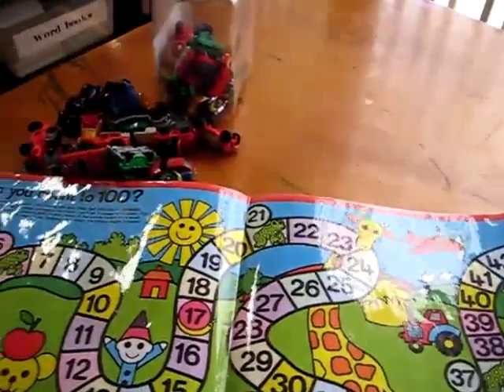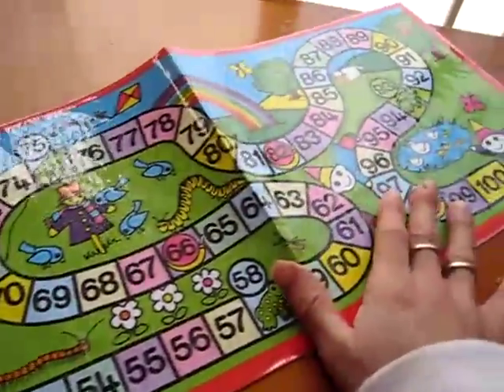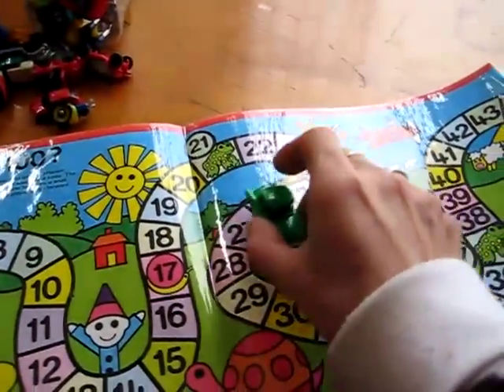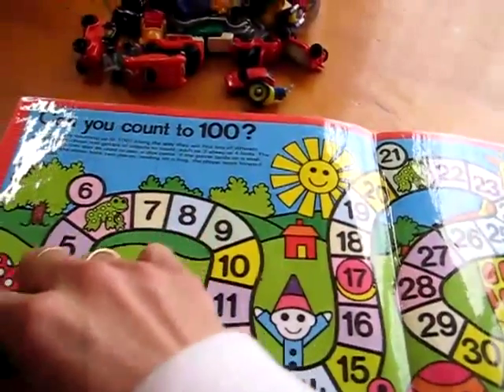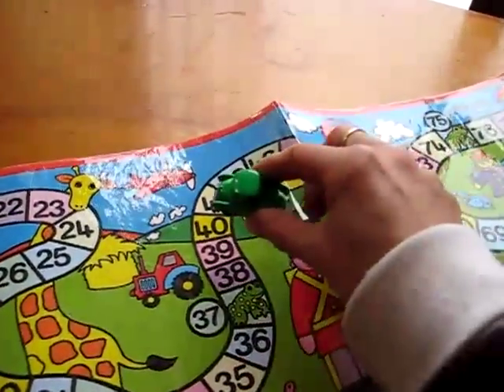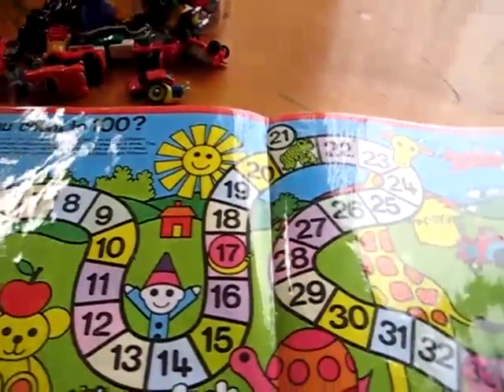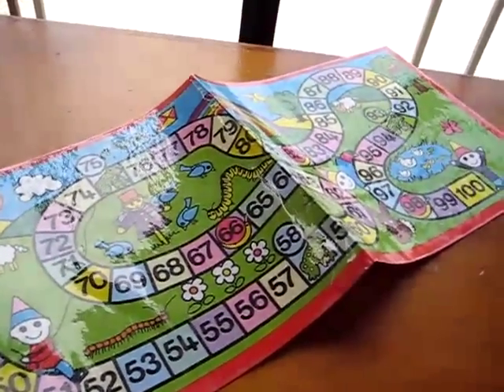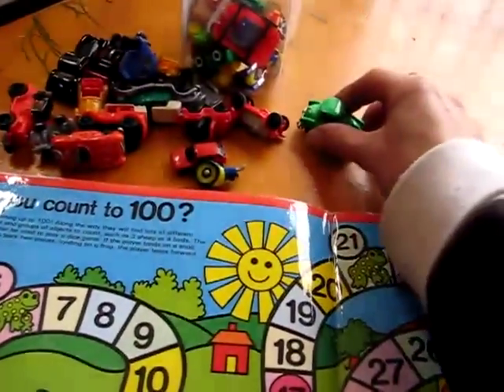Preschool - Math. number road